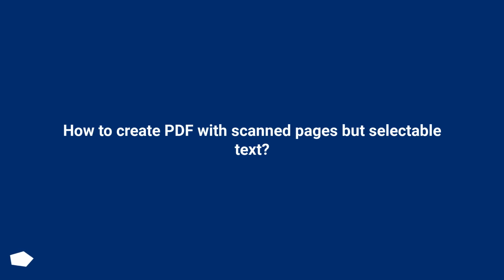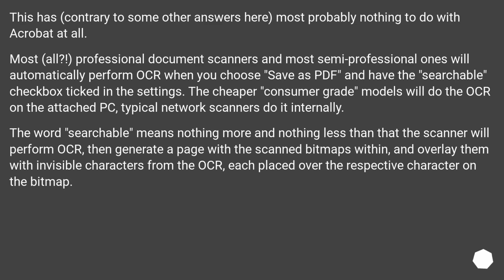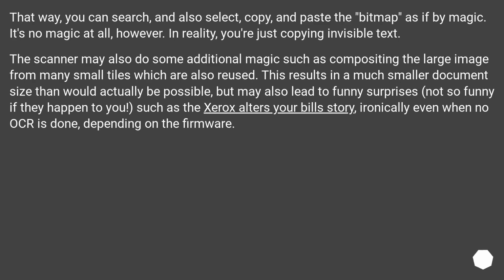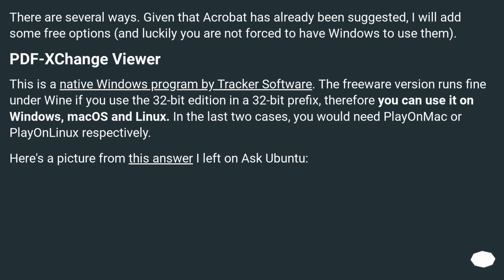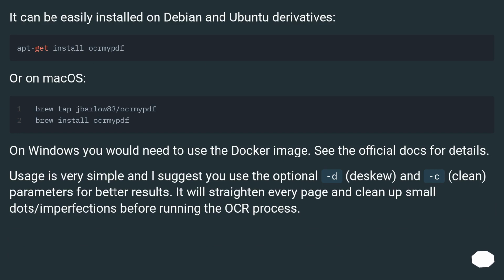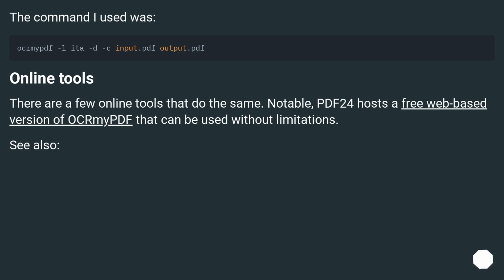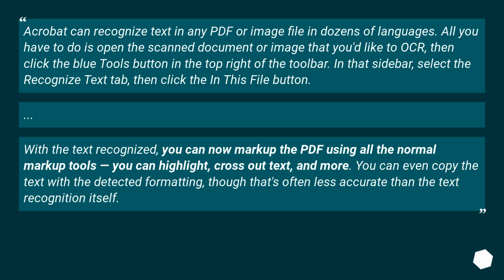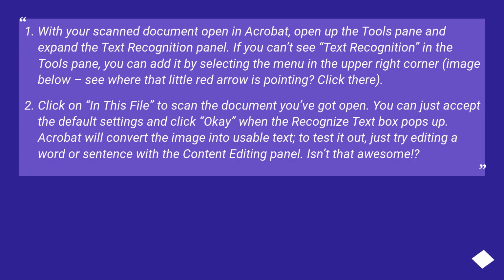How to create PDF with scanned pages but selectable text?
Chapters
00:00 Question
00:59 Accepted answer (Score 53)
02:31 Answer 2 (Score 12)
06:05 Answer 3 (Score 4)
06:58 Answer 4 (Score 3)
08:26 Thank you